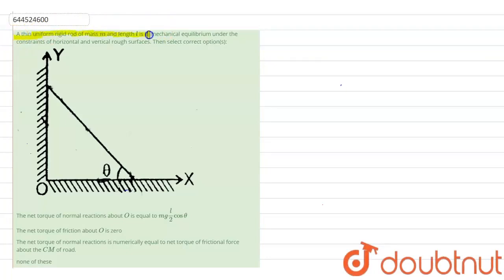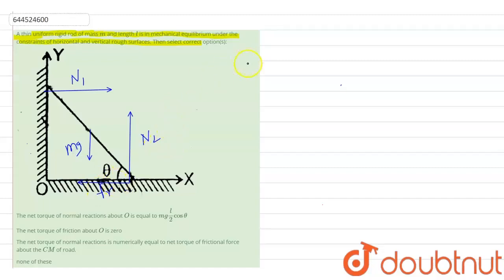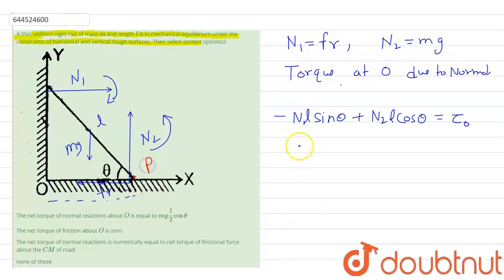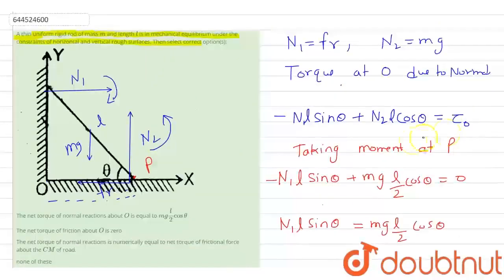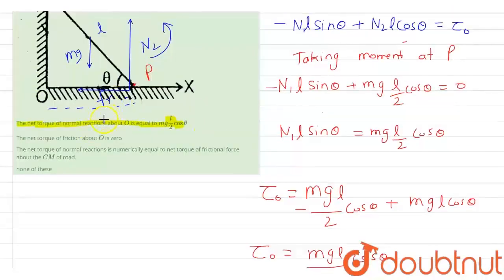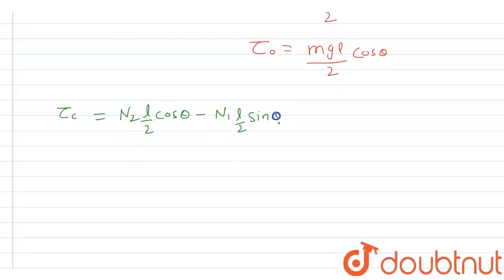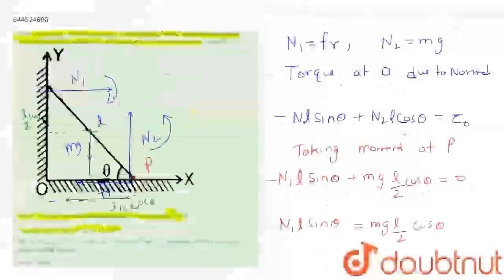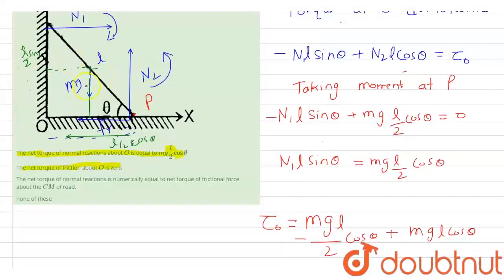A thin uniform rigid rod of mass m and length l is in mechanical equilibrium under the constrain...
A thin uniform rigid rod of mass m and length l is in mechanical equilibrium under the constraints of horizontal and vertical rough surfaces. Then select correct option(s):
Class: 12
Subject: PHYSICS
Chapter: TEST PAPERS
Board:IIT JEE

👉 Have Any Query? Ask Us.